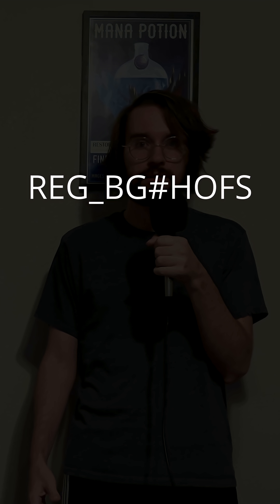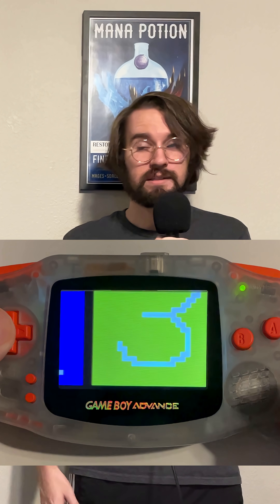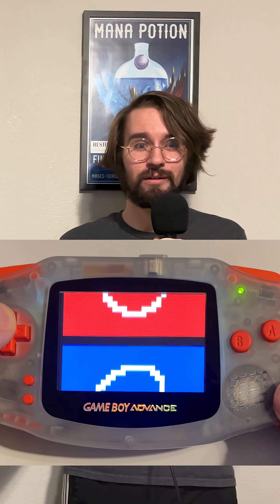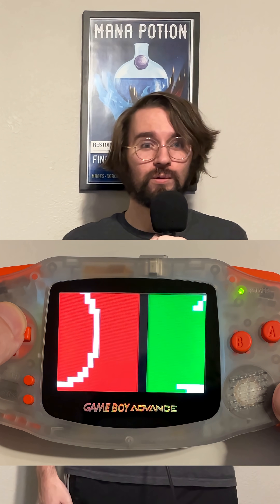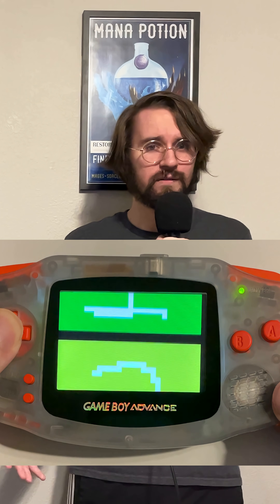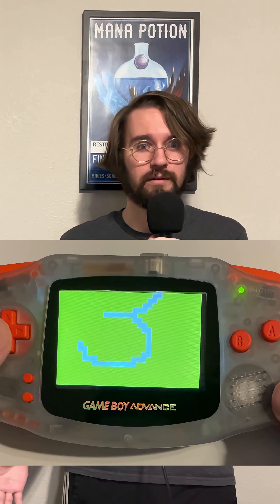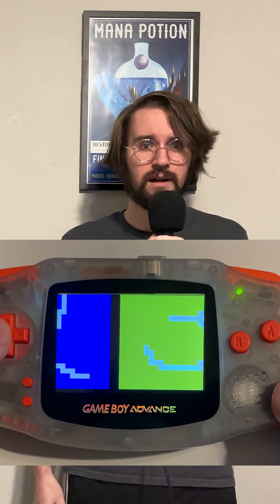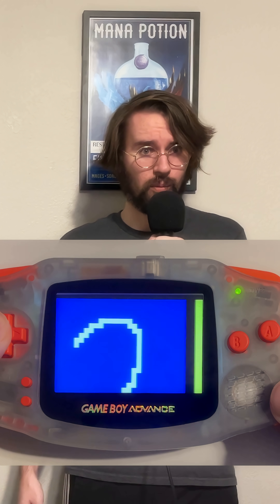The Different GBA Background Sizes!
The Gameboy Advance has a screen that is 240x160 pixels, but how much is the hardware actually displaying? Learn about the 4 different sizes the hardware can handle using the Regular Tile Display Mode a.k.a. the most popular background display mode for the GBA.